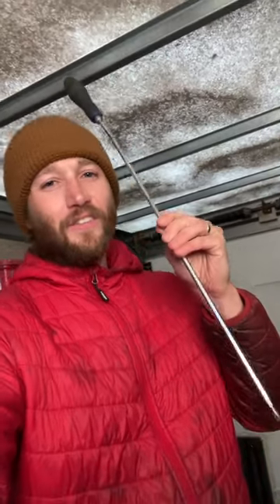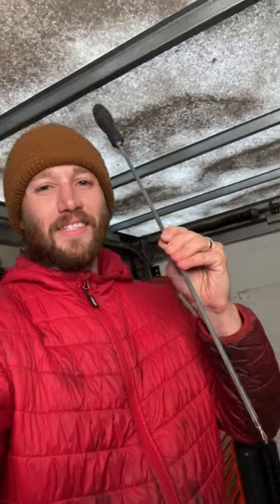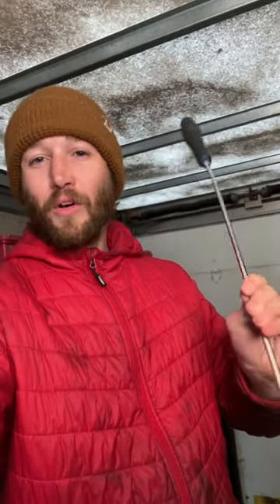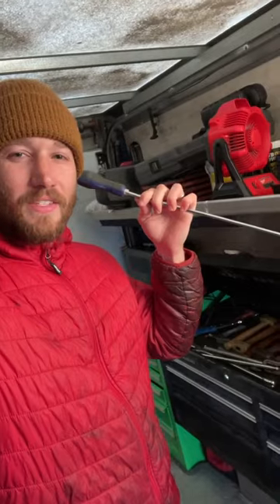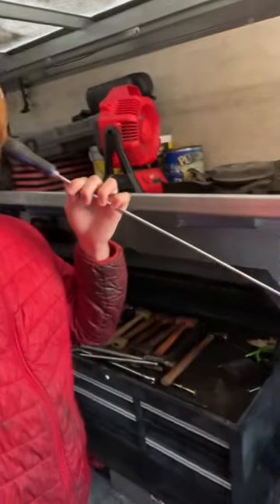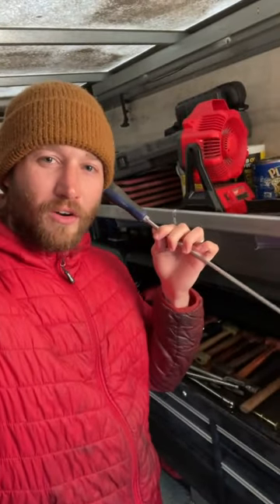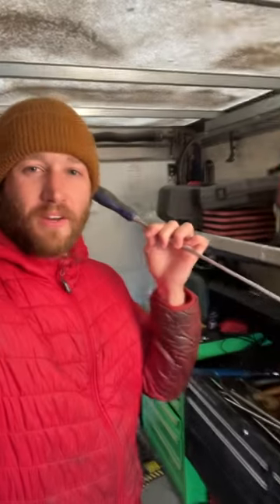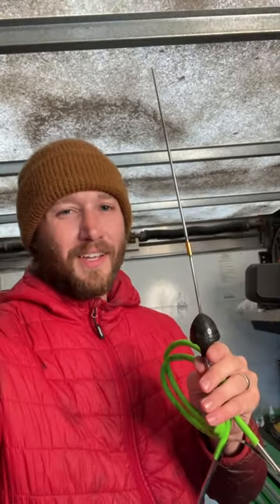Why Does a Mechanic need a looong ScrewDriver?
𝐌𝐲 favorite 𝐭𝐨𝐨𝐥𝐬:
5 Lb Slide Hammer
16 Gauge Wire
18 Gauge Wire

roadside rescue, automotive technician, mobile mechanic, roadside mechanic, screwdriver